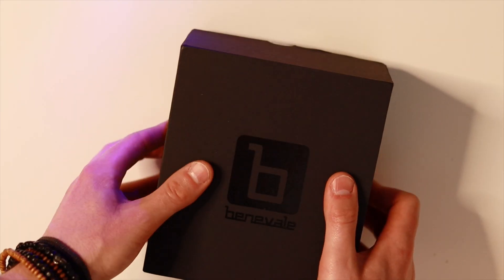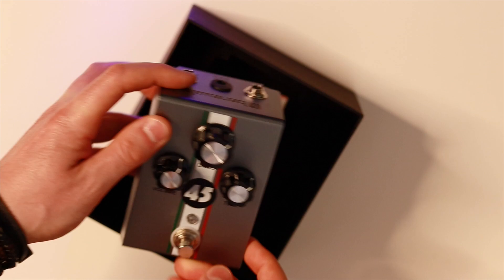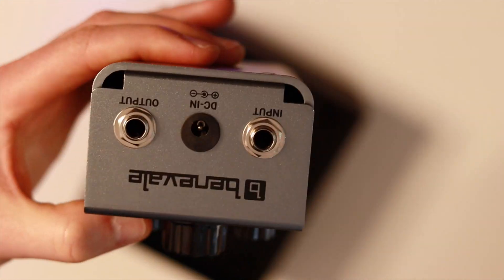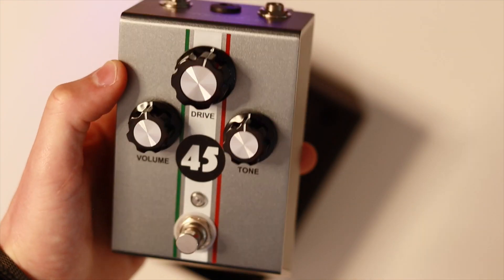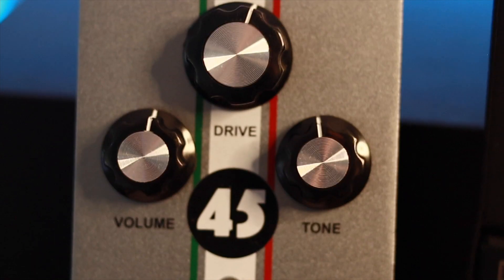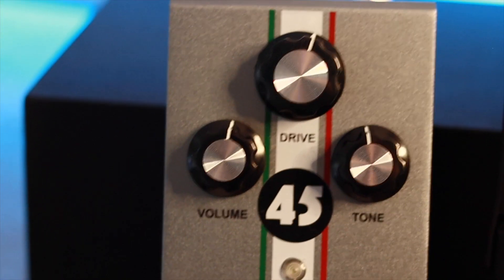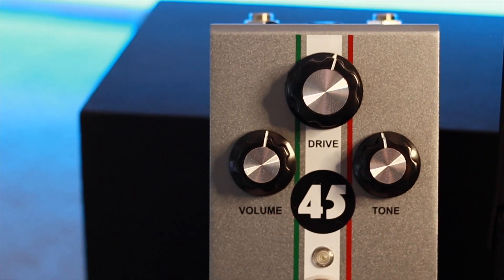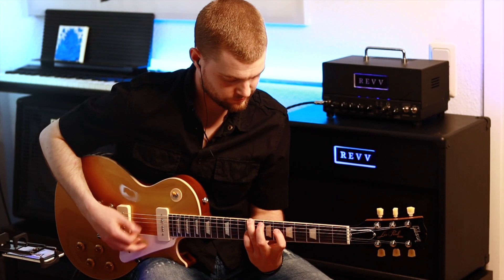Benevale Colt 45 Overdrive